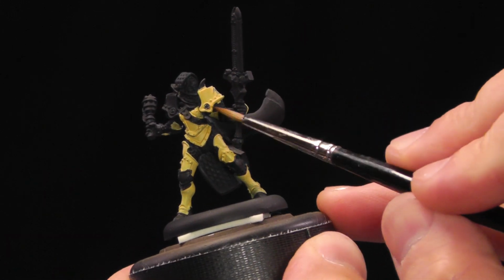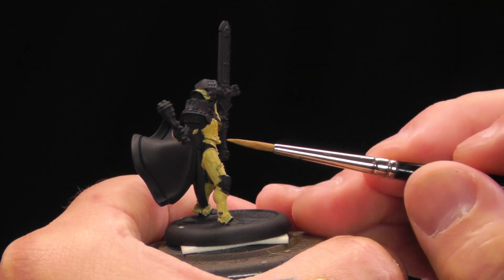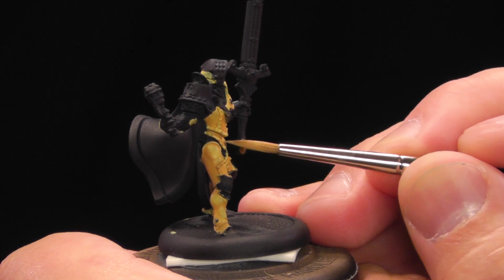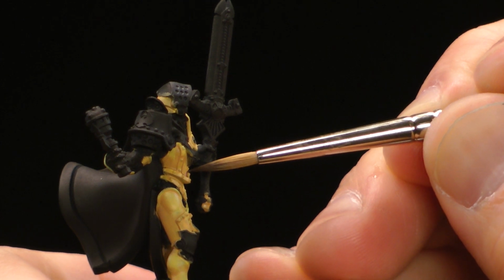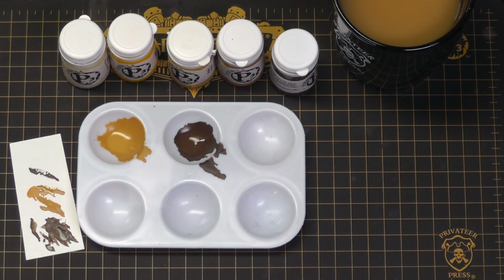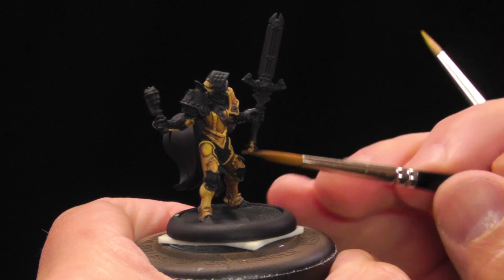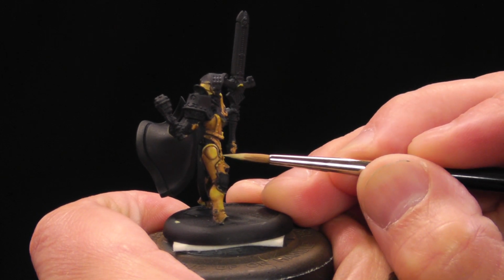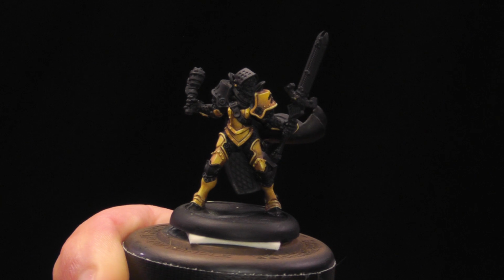Formula P3 Presents: Painting Yellow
Join Privateer Press Studio Manager Dallas Kemp as he goes over all the supplies and techniques you need to take your new WARMACHINE or HORDES models from packaged to painted!

Have questions about painting? Pop onto the hobby section of our forums

It's a good way to reach out to Dallas and ask for guidance or show off the awesome work you've been doing!

*Formula P3 supplies and paints can be obtained at your FLGS,